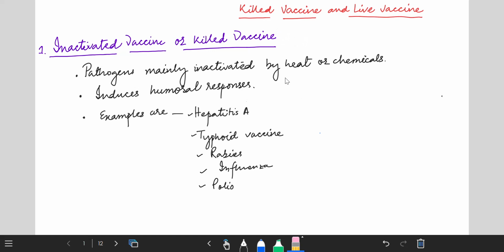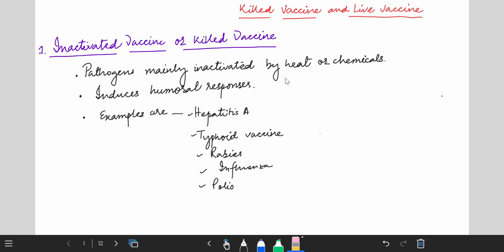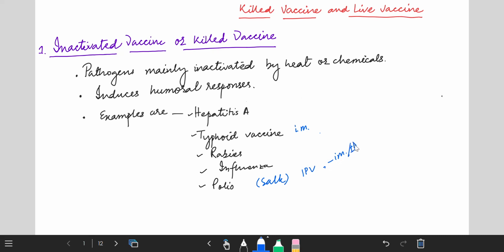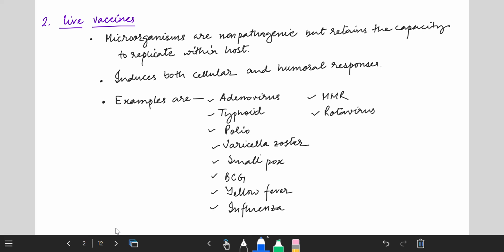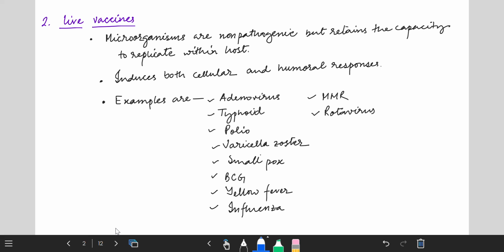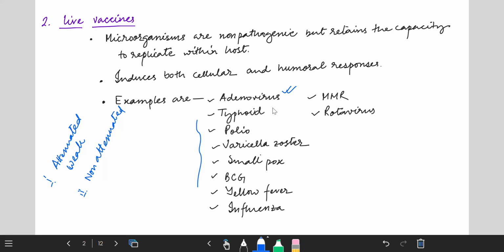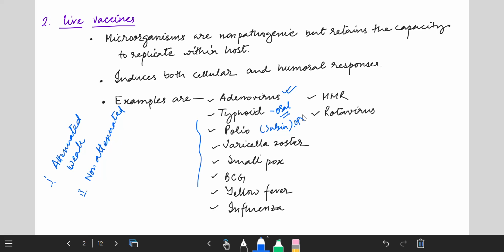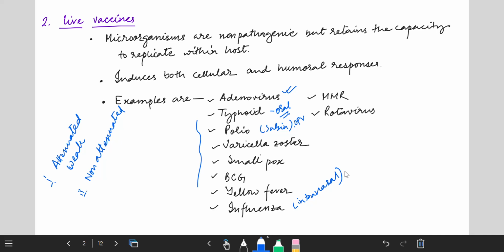Killed (Inactivated) vs Live Vaccine Explained | Types, Examples & Mechanism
This microbiology lecture explains the two major vaccine categories killed (inactivated) vaccines and live vaccines including their mechanism of action, immune response type, safety considerations, and complete examples for exams.

Ideal for microbiology, pharmacy, nursing, and medical (MBBS) students preparing for exams and MCQs, and for anyone wanting to understand how different vaccine types work.

🔬 WHAT YOU'LL LEARN:
✔ What are killed/inactivated vaccines & how they're made
✔ Why inactivated vaccines need booster doses
✔ Examples: Hepatitis A, Typhoid, Rabies, Influenza, Salk (IPV) vaccine
✔ History of the Salk vaccine (Dr. Jonas Salk, 1955)
✔ What are live vaccines & how they differ from killed vaccines
✔ Why live vaccines are risky for immunocompromised & pregnant patients
✔ Live attenuated vs live non-attenuated vaccines
✔ Examples: Adenovirus, Typhoid (oral), Sabin (OPV), Varicella, Smallpox, BCG, Yellow Fever, Influenza (intranasal), MMR, Rotavirus

⏱ TIMESTAMPS:
00:00 – Introduction
00:08 – What are killed/inactivated vaccines?
00:22 – Mechanism: inactivating immunogenic epitopes
00:30 – Why booster doses are needed
00:54 – Immune response type & examples (Hepatitis A, Typhoid)
01:13 – More examples: Rabies, Influenza, Salk (Polio) vaccine
01:25 – History of the Salk vaccine (Dr. Jonas Salk, 1955)
01:35 – IPV administration routes (IM & ID)
01:43 – What are live vaccines?
01:53 – Live but non-pathogenic; replication in host
02:09 – Cellular & humoral response, lifelong immunity
02:18 – Risks for immunocompromised & pregnant patients
02:34 – Two types: attenuated vs non-attenuated
02:48 – Non-attenuated: Adenovirus vaccine (types 4 & 7, US military)
03:25 – Attenuated live vaccines: oral Typhoid vaccine
03:41 – Sabin (OPV) vaccine & Albert Sabin
03:59 – Varicella, Smallpox, BCG, Yellow Fever vaccines
04:18 – Influenza (intranasal), MMR, Rotavirus vaccines
04:26 – Summary of killed vs live vaccines
04:38 – Exam tip: remember all examples
04:45 – Summary & outro